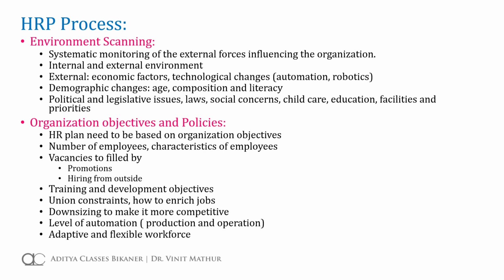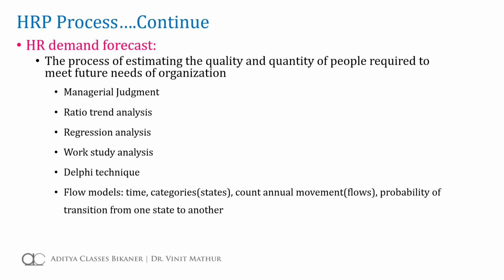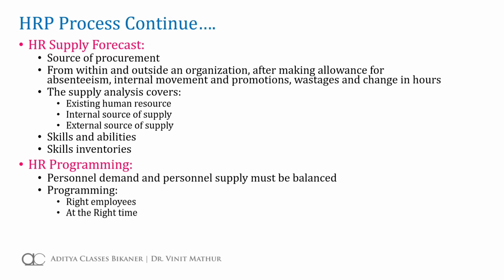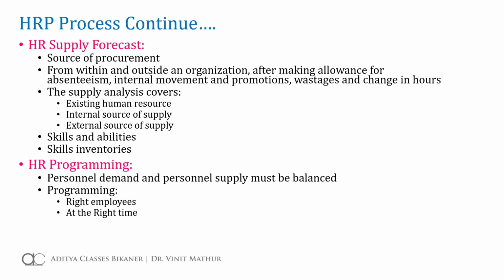HRP-4: Process of HRP - 2 (in Hindi)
Learn-from-home video lectures by Dr. Vinit Mathur, Mentor at Aditya Classes Bikaner, and Professor at Institute of Management Studies, S. B. J. S. Rampuria Jain College, Bikaner affiliated to MGSU(Maharaja Ganga Singh University, Bikaner) and BTU(Bikaner Technical University, Bikaner)